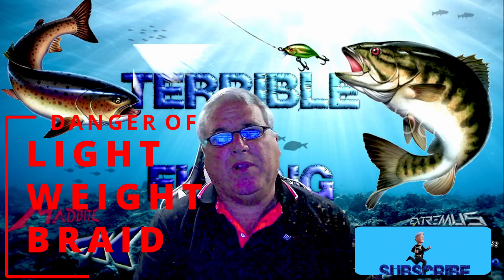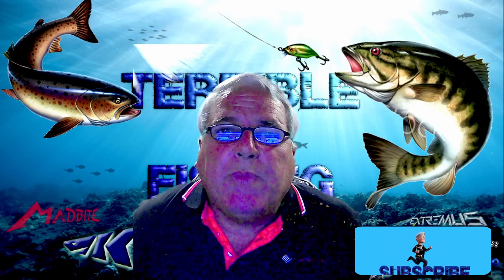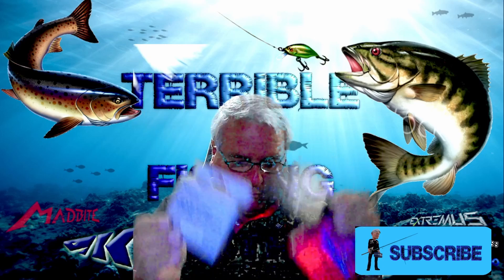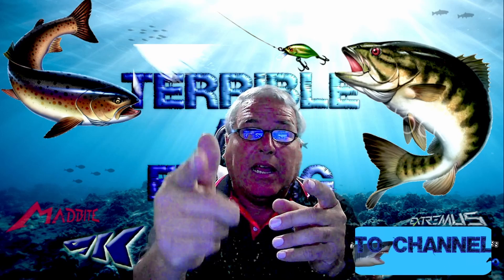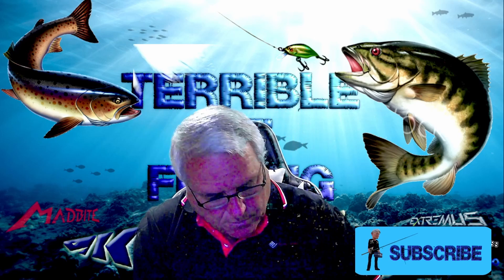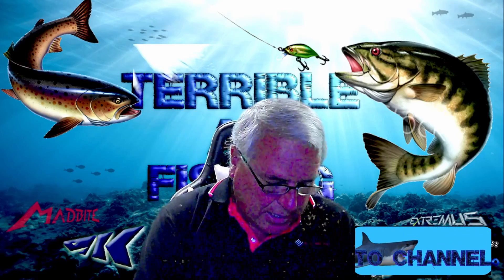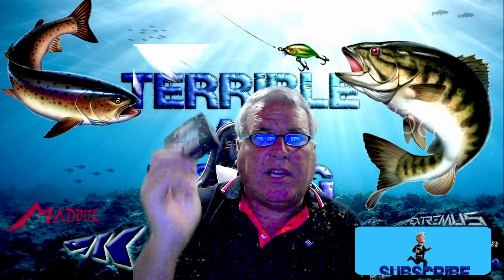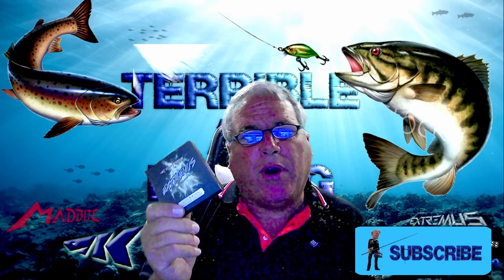Fishing Braid Line keeps Breaking? MYSTERY SOLVED!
Does your braid line break when you cast? Do you lose expensive tackle? This video will be a revelation to you as it was to me.

I will save you money on tackle and gear while you enjoy the sports of fishing and kayaking even more.